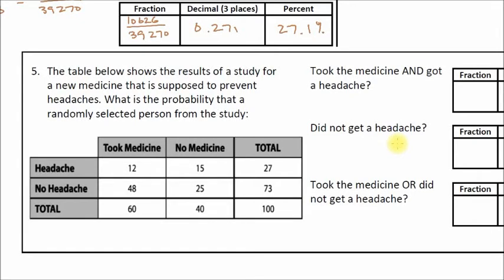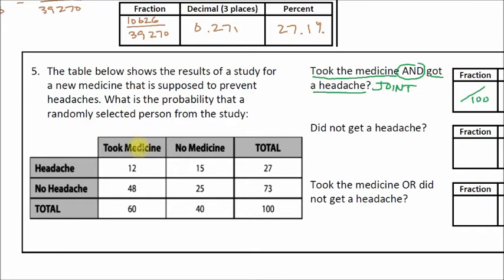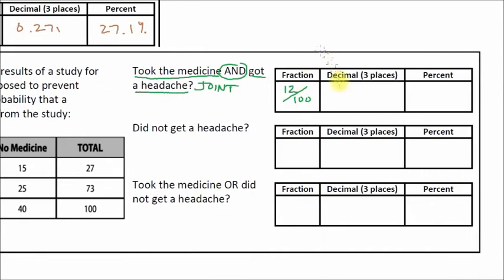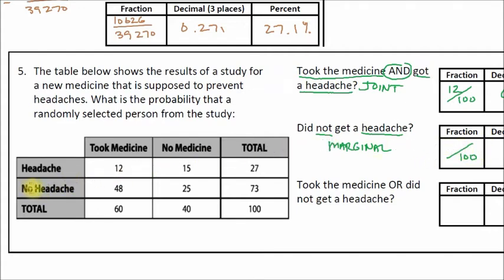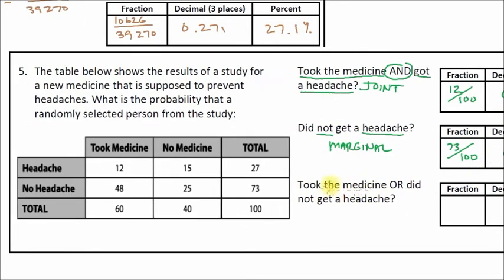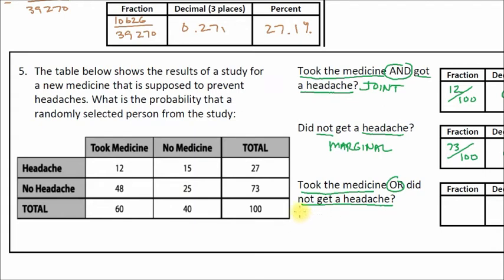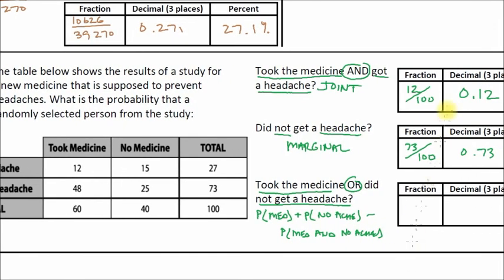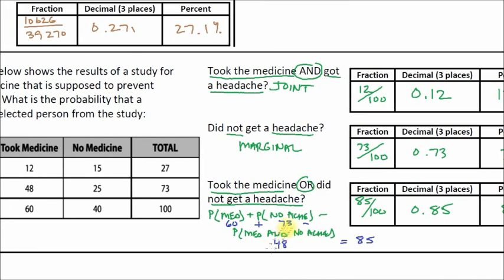Stats Probability Review 5 Old